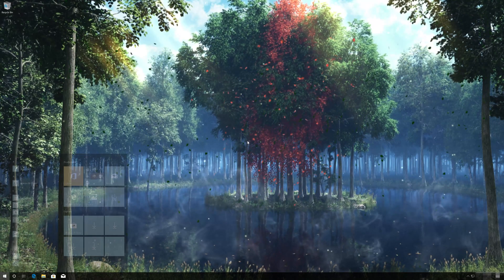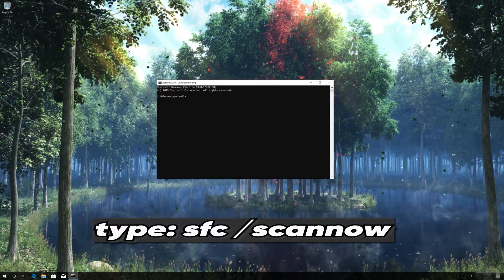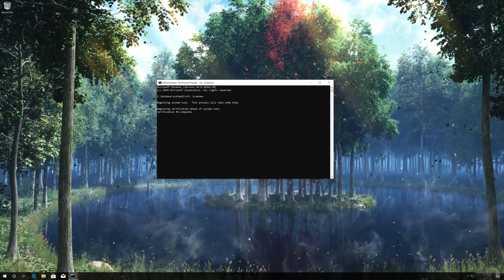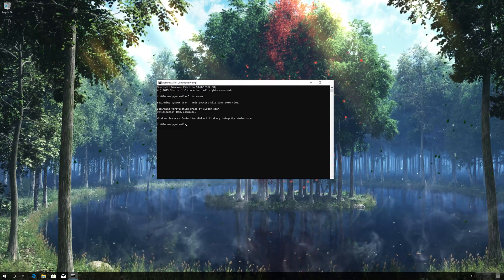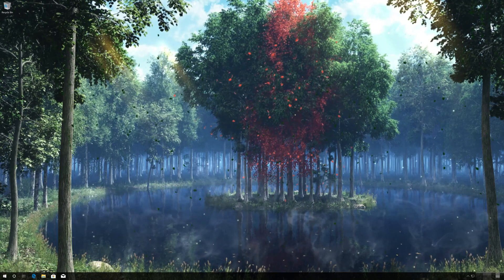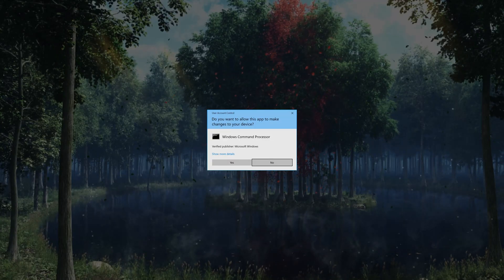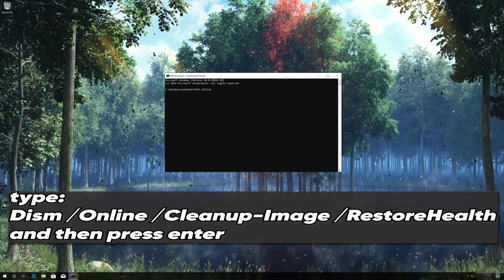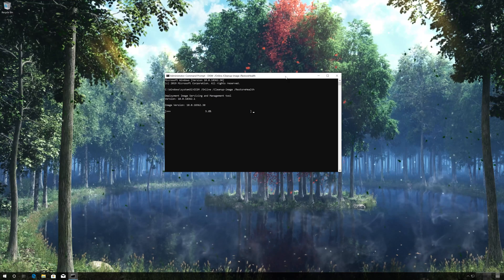Windows 10 Update Error Code 0x80071ab1 FIX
The Windows Update error 0x80071AB1 indicates an issue where the system cannot apply updates due to conflicts with the existing components or software on the system. This error can be quite frustrating as it prevents critical updates from being installed, which are necessary for the security and optimal performance of your system. Here are some of the primary causes for this error:

Interference from Antivirus Software:

Often, antivirus or security software can interfere with the installation of Windows updates. The antivirus may mistakenly identify parts of the update as a threat and block them.

Corrupted System Files:

If system files get corrupted, they can prevent updates from installing correctly. Corruption can occur due to a variety of reasons, including improper system shutdowns, malware attacks, or other software conflicts.

Issues with Component Store (WinSxS folder):

The Windows Component Store, which stores essential files for Windows updates, can become corrupted. If the Component Store has corrupted data, it may cause updates to fail.

Insufficient Disk Space:

If your system doesn’t have enough free space on the drive where Windows is installed, it can cause update installation failures.

Troubleshooting Steps for Error 0x80071AB1
To resolve this error, you can try the following solutions:

Disable Antivirus Software Temporarily:

Before installing updates, disable your antivirus software to prevent it from interfering. Remember to enable it again after the update process is complete.

Perform a System File Check:

Use the System File Checker tool to repair missing or corrupted system files. You can do this by running sfc /scannow in an elevated Command Prompt (run as administrator).

Clean up the Component Store (WinSxS folder):

Run the Deployment Image Servicing and Management (DISM) tool to repair the Windows system image and clean up the Component Store. You can do this by running DISM /Online /Cleanup-Image /RestoreHealth in an elevated Command Prompt.

By methodically going through these steps, you should be able to resolve the error 0x80071AB1 and successfully install the Windows updates. If the issue persists, it might be necessary to consult with a professional technician or consider restoring Windows to a previous state.

 》 CHAPTERS 《

00:00 Intro
00:23 Solution 1
01:55 Solution 2
03:32 Solution 3
05:34 Outro